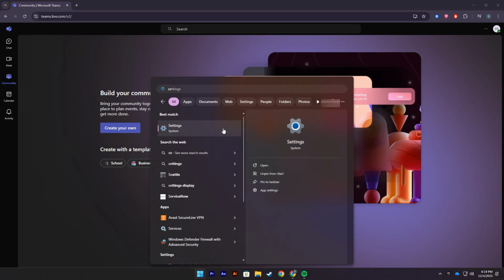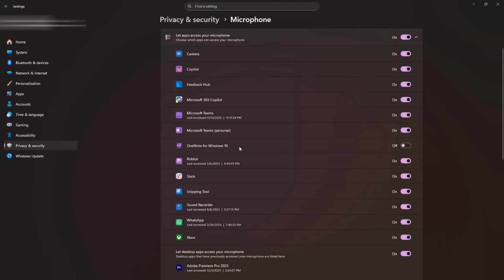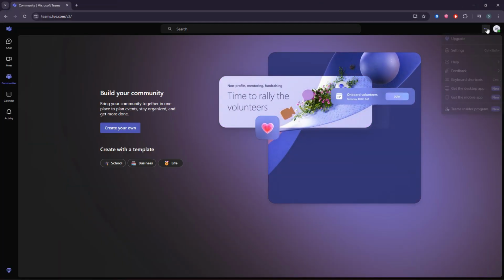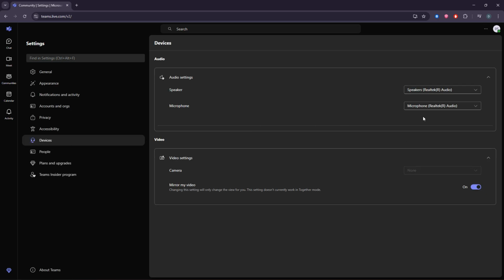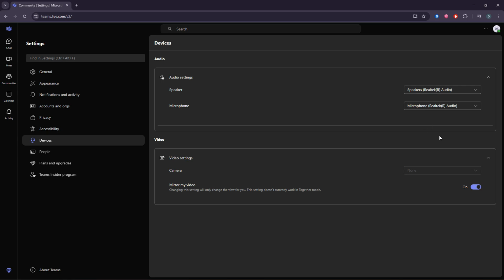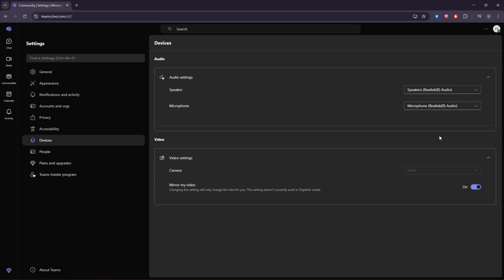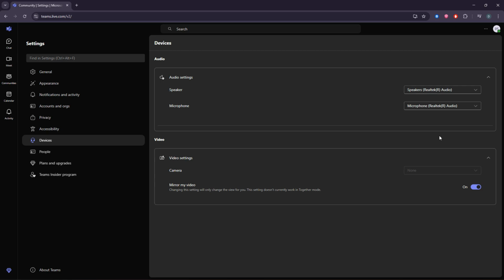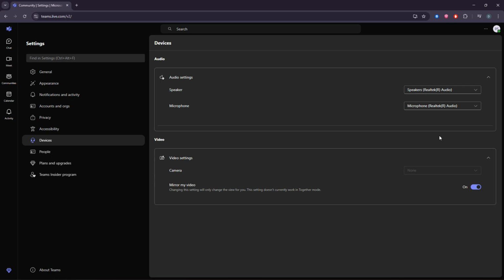How To Fix Microsoft Teams Microphone [2026 GUIDE]